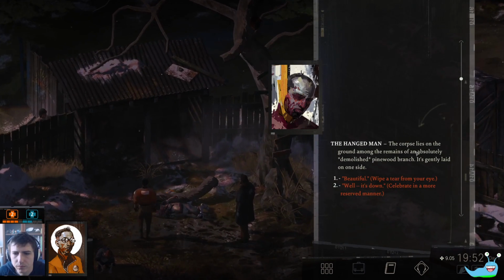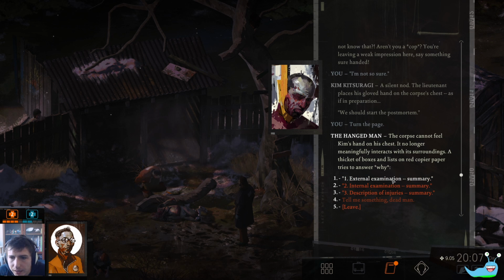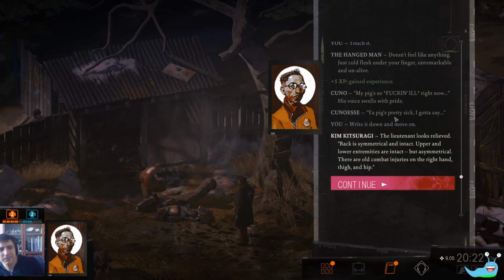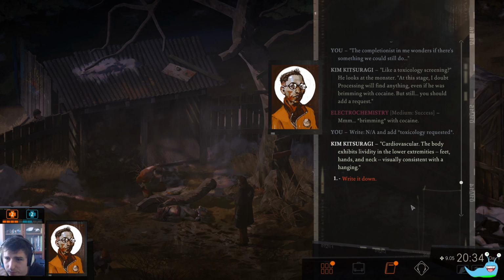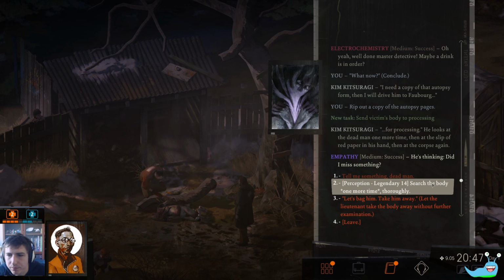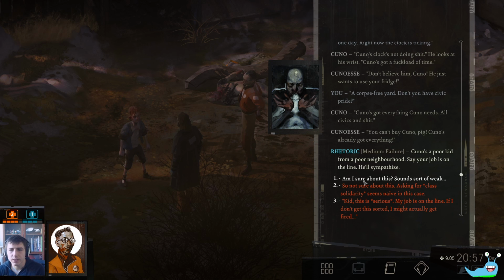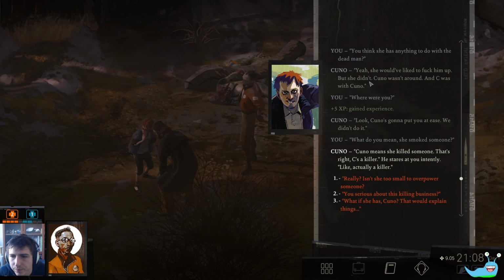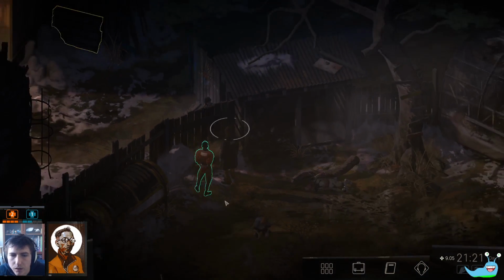Getting close with Cuno - Disco Elysium - Episode 11